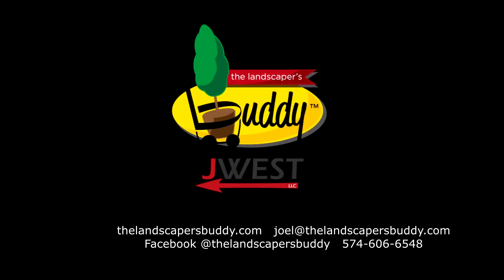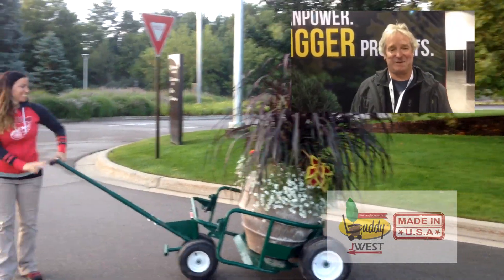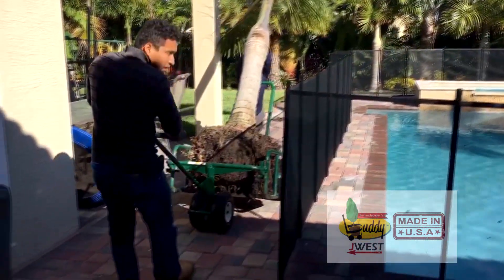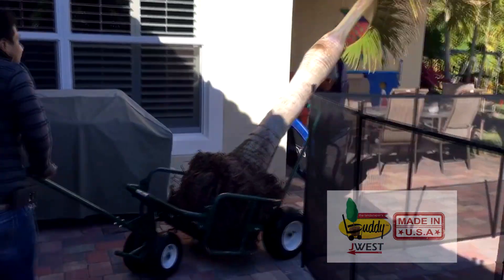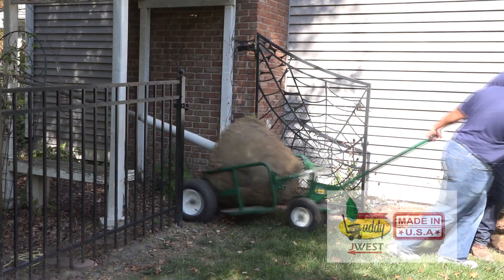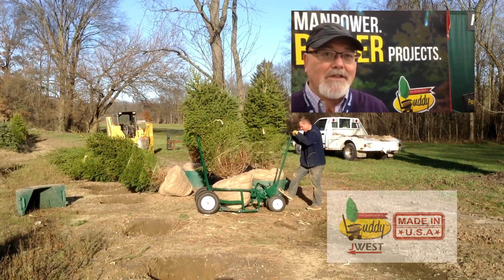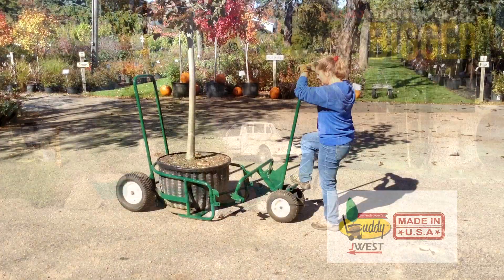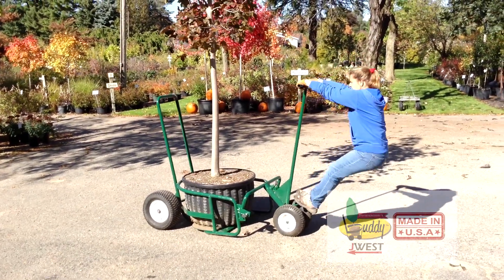Reviews Landscapers Buddy-Best Landscaping Tool Ever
The Landscapers Buddy is here to reduce your labor costs. Ever want to move something that is too heavy or cumbersome to load onto a dolly, or too heavy to lift up onto a four wheeled cart by yourself? The Landscapers Buddy implements a revolutionary lever lifting mechanism that allows our carts surface to lay flat on the ground so you can easily roll, pivot, wench, or slide your load in place, then, simply engage the lever handle, push down, and lift your load up onto our four wheeled, off-road capable, zero degree turning radius cart! Our satisfied customers continue to be blown away with their ability to send one or two laborers out on jobs that used to take 3,4, or sometimes 5 to get the same task done. Move boulders up to 2,000 lbs, up to 40" ball trees, statuary, hardscapes, trash barrels, engine blocks, the list goes on and on. to see videos of The Buddy in use!